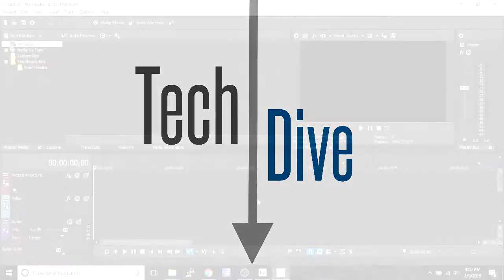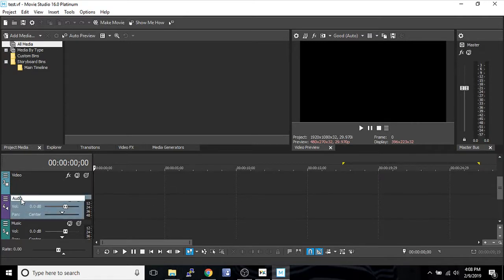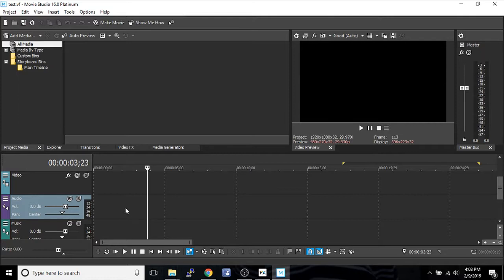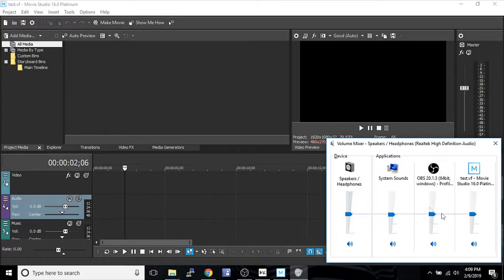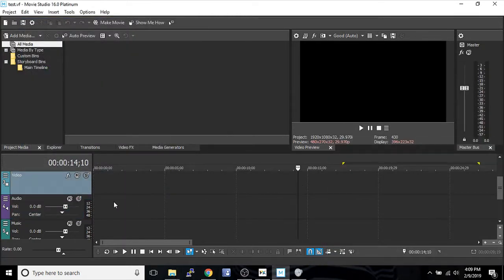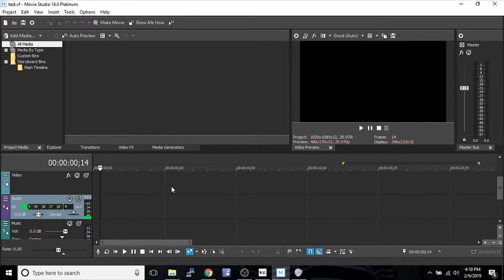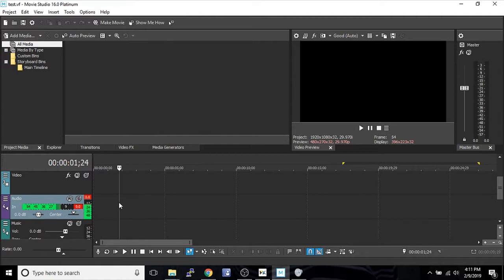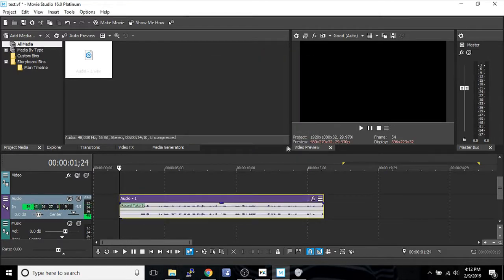Movie Studio 16 Platinum: How to Record Audio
How to arm an audio track for recording and other related topics.

My Studio Headphones: